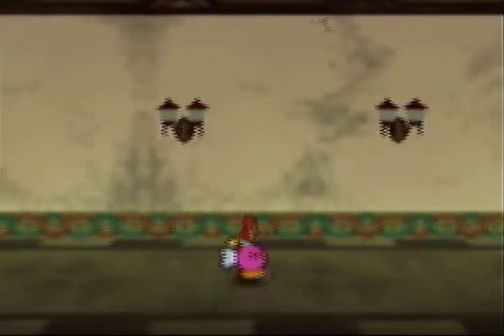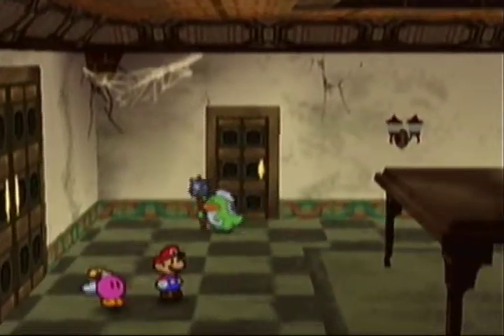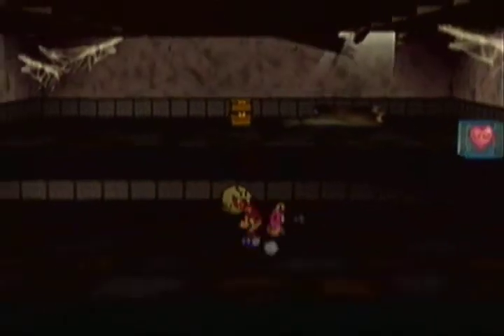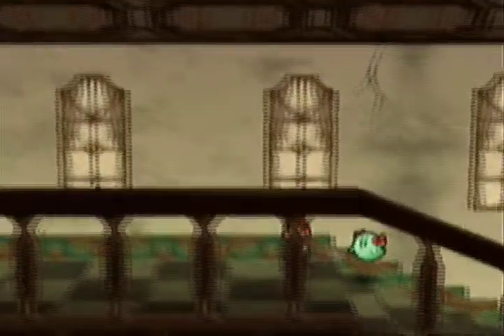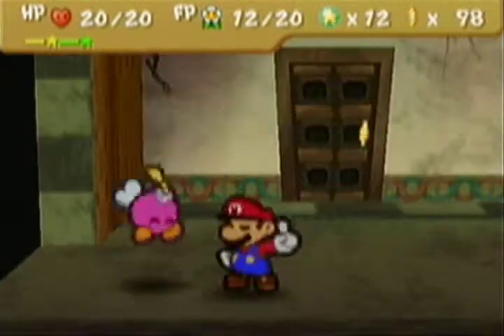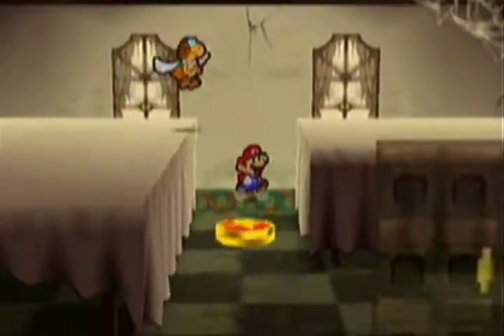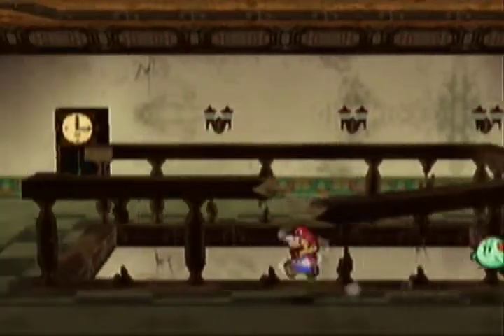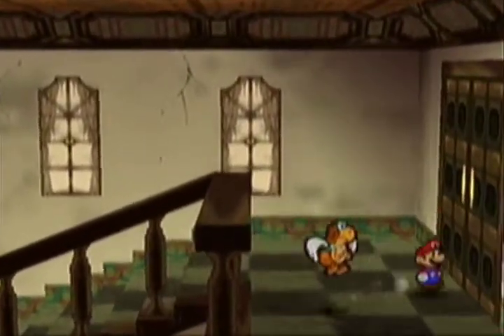Let's Play Paper Mario! Chapter 3-Part 4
Remember Part 5 of DKC? This has more fail than that.